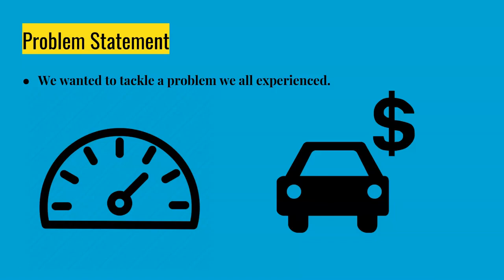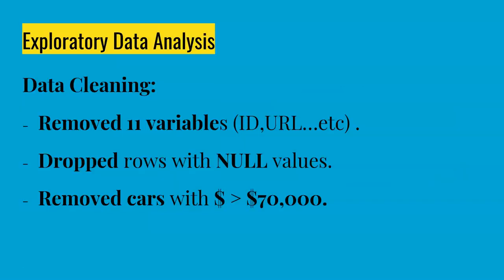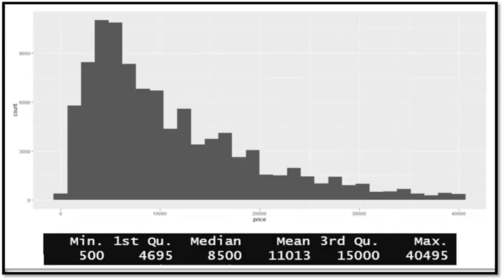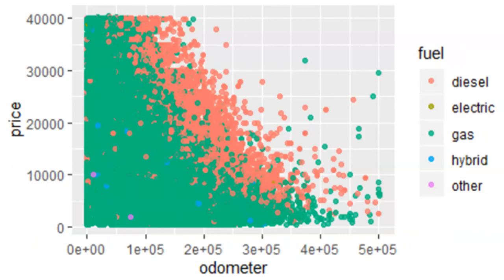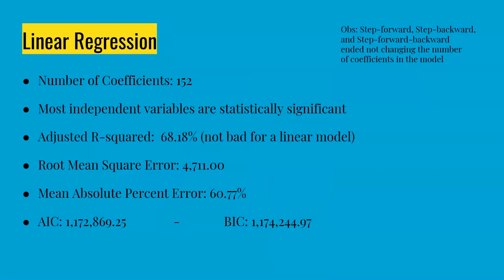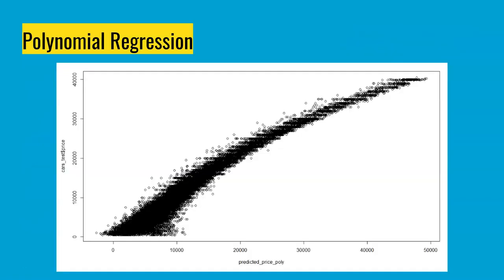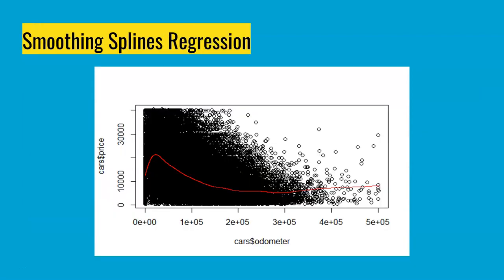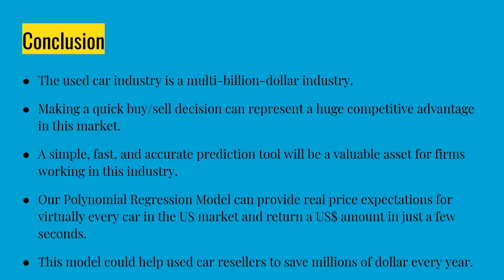Used Car Regression Study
Used car analytics project made by Brennan Harrison, Henrique Correa, and Laith Musallam for the course Data Analytics with R taught by Professor Jetley during the spring semester of 2020.